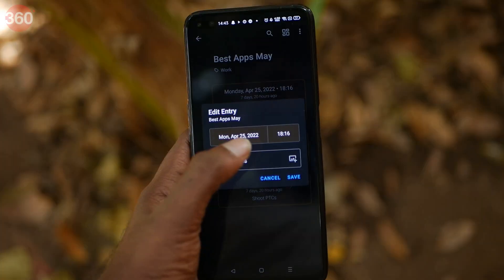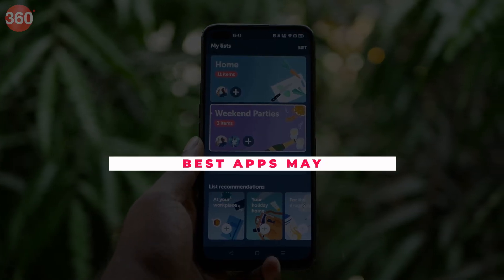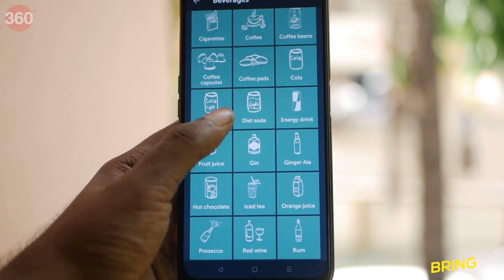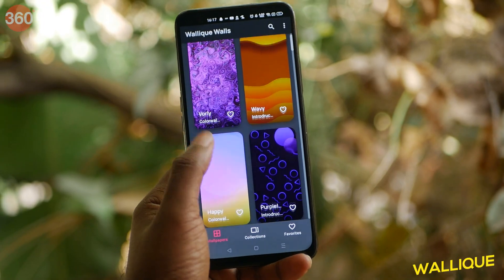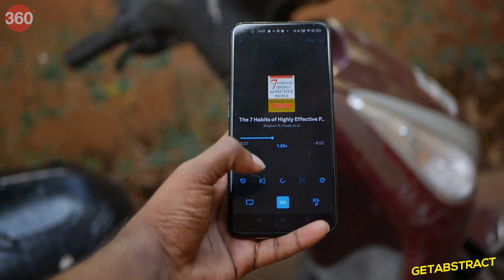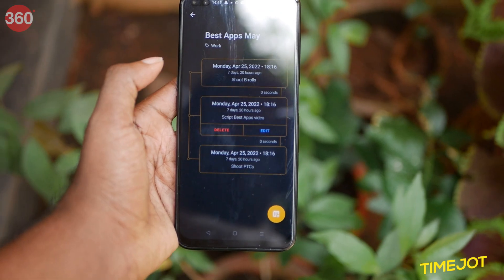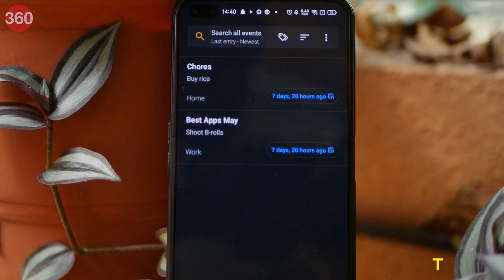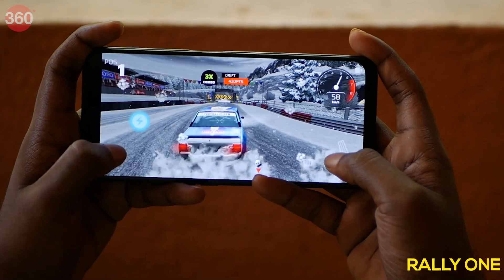Best Android Apps to Download This May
The month of May brings us a bunch of new apps that can help you change the way you use your Android smartphone. We have chosen five apps that will come in handy for you in certain situations. Apps such as Wallique will help you change the look of your device, while Rally One will test your drifting skills on mobile. Here's our edition of the Best Apps for Android in May.

0:00 Introduction
0:34 Bring
1:11 Wallique
1:38 getAbstract
2:12 TimeJot
2:51 Rally One